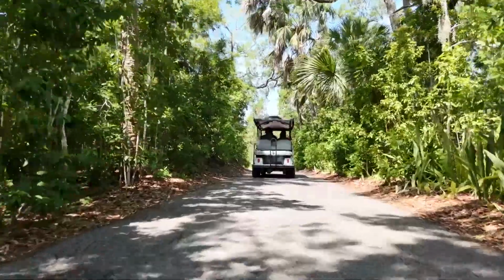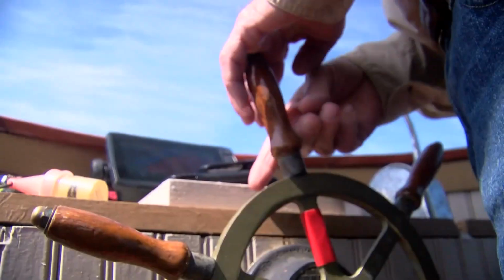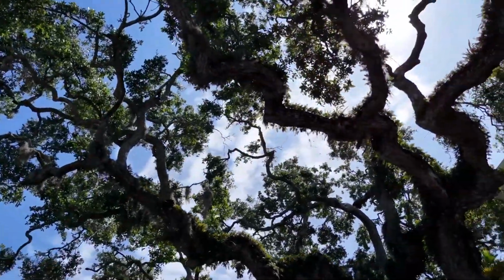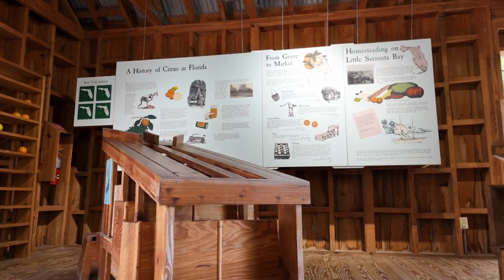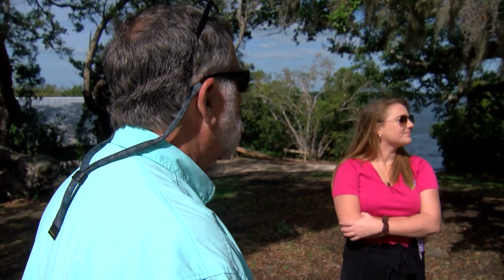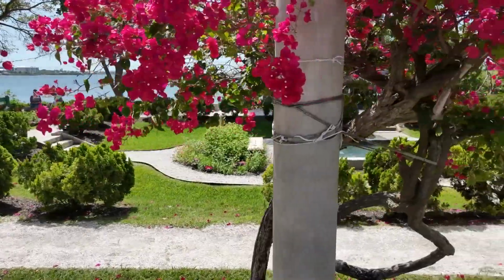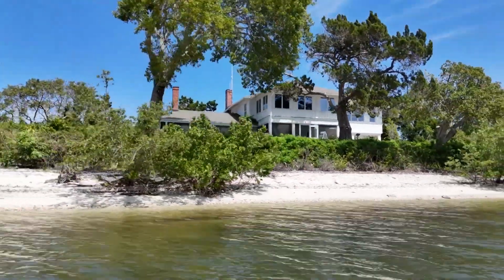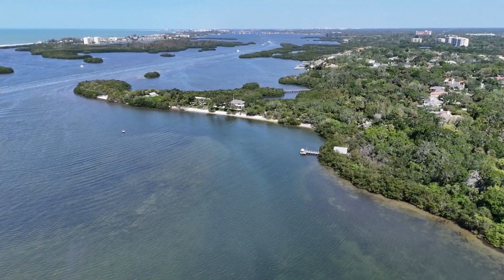Wild About SWFL: Historic Spanish Point- Marie Selby Botanical Gardens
The Marie Selby Botanical Garden: Historic Spanish Point Campus is a bayfront sanctuary.

It connects us to nature through beautiful scenery and gardens and regional history right on Little Sarasota Bay.

At the Spanish Point Campus, you can take self or guided tours through the 5,000 years of history on top of the shell mounds or take a look around restored pioneer homes.

Also, don't miss a chance to get a water view of the stunning property from their restored boat, Magic. On this 45-minute guided excursion, learn about local maritime history and ecosystems while floating on top of the turquoise water of Little Sarasota Bay.